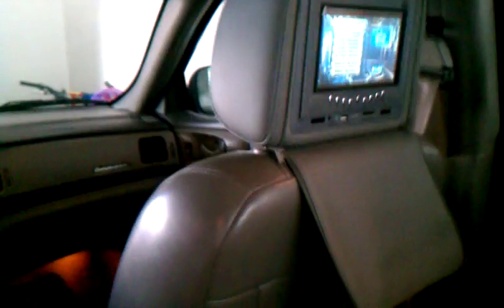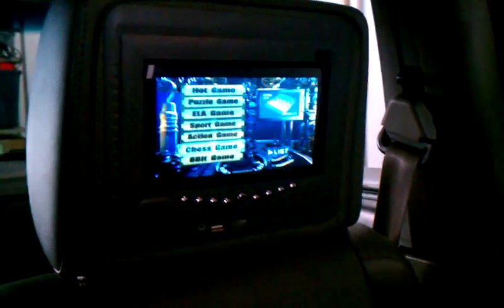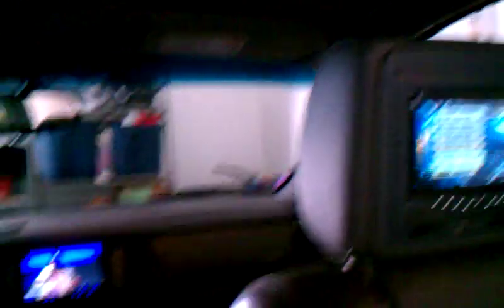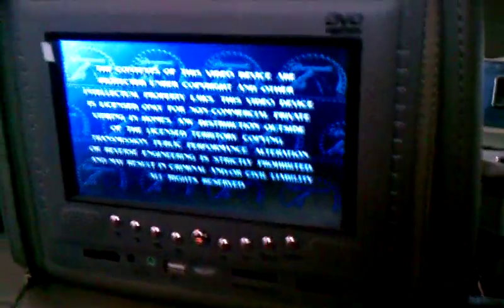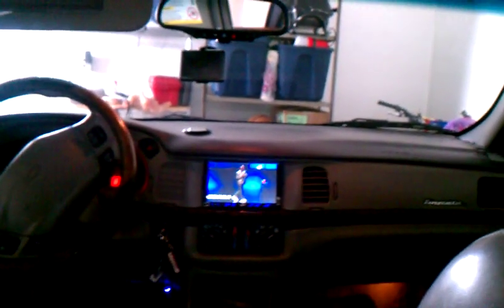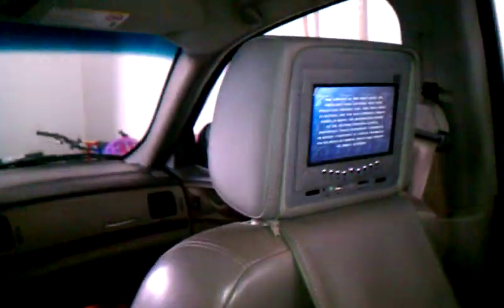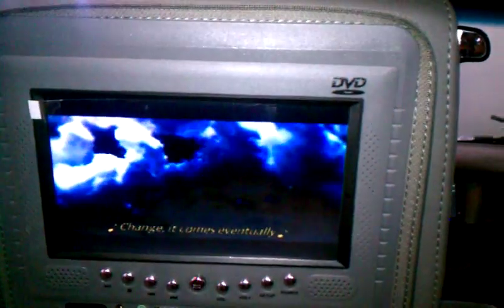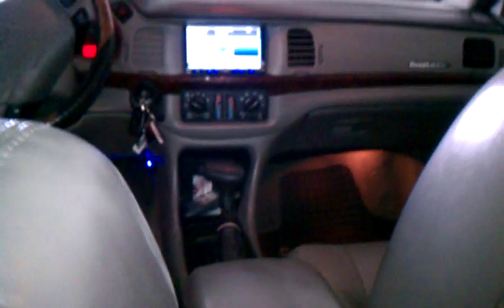Chevy Impala w/ In dash Tv with Dvd Headrest and video game!!!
Here my in dash Dvd player with the addition of my Dvd headrest with flap cover and video game. Each headrest can work all together , individually or the two back can work the same. With IR TECHNOLOGY